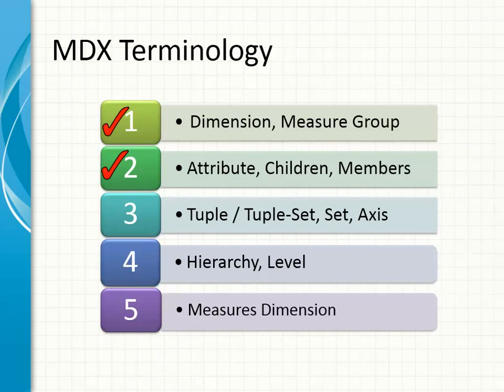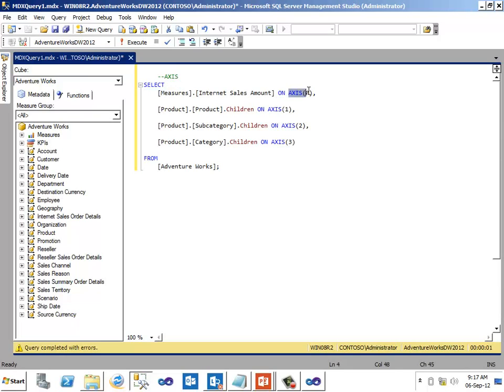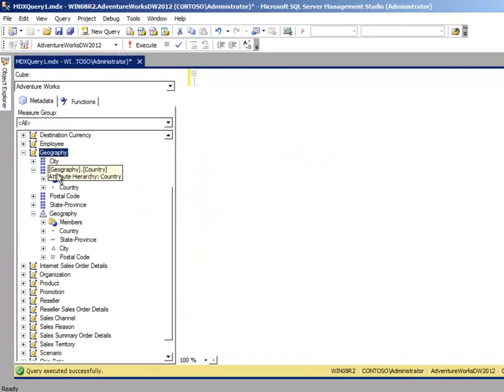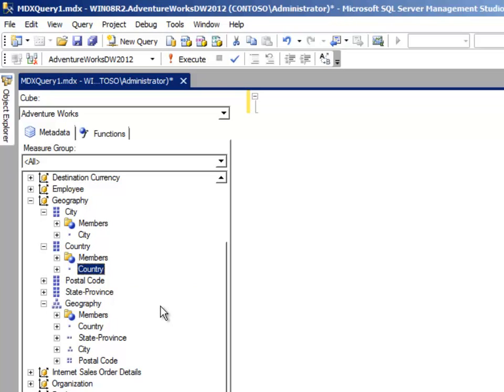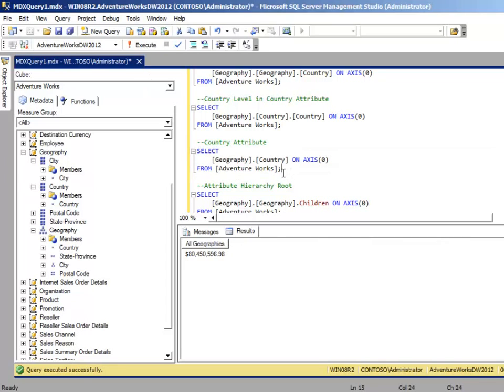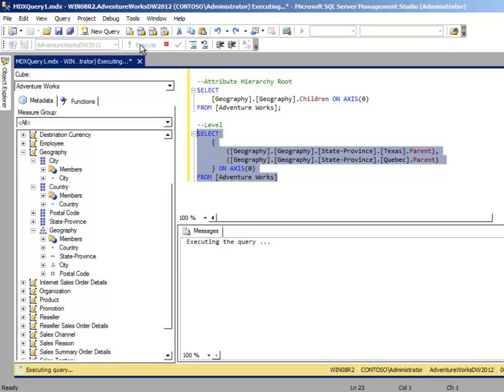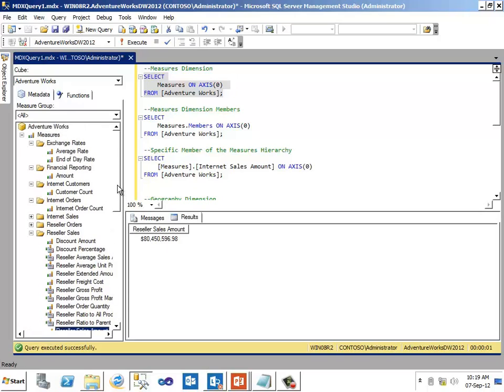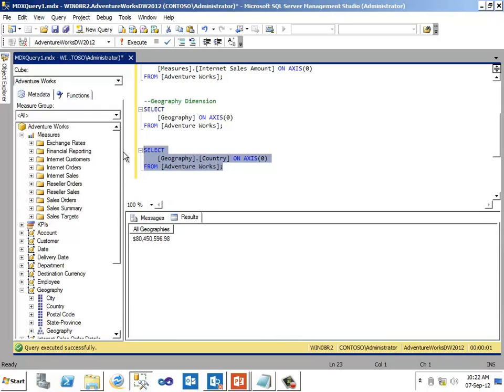Basics 2 1MDX Terminology Part 2